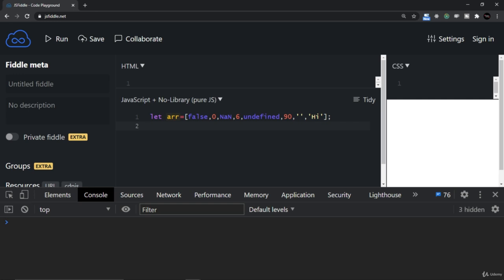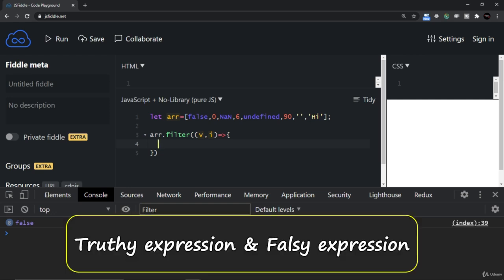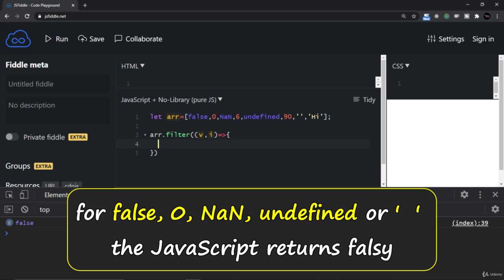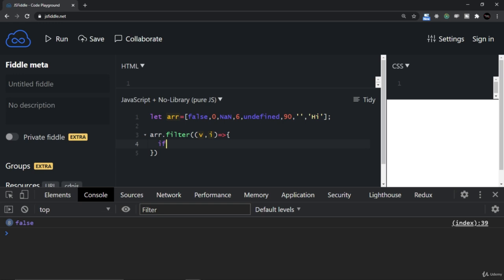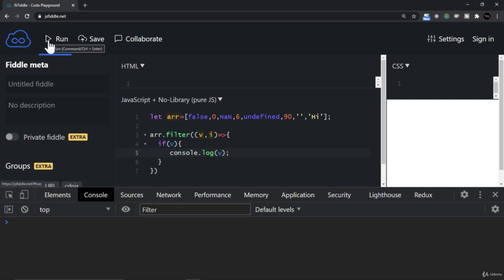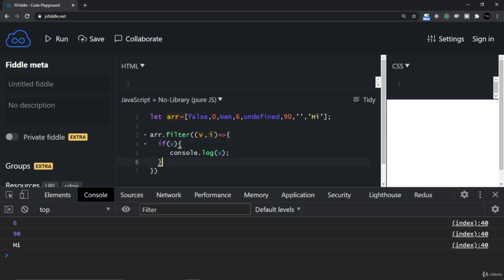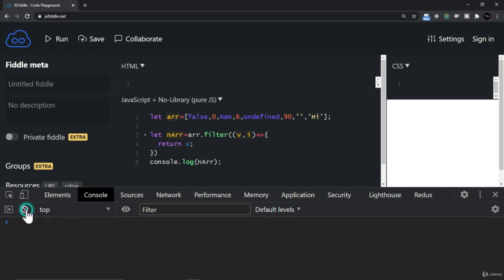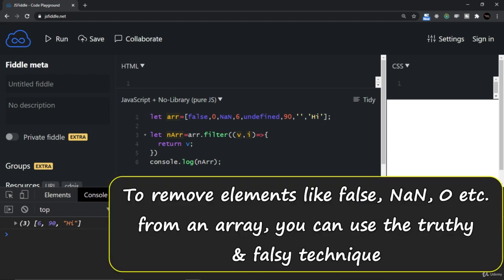How to Remove null, undefined, 0, NaN, and Special Characters from Array in JavaScript ?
In this video, we will learn how to remove unwanted values like null, undefined, 0, NaN, and special characters (like 8216 and 8217) from an array in JavaScript. These unwanted values can often appear in arrays and lead to issues in your code. We will discuss different array filtering techniques such as using the filter() method and regular expressions to efficiently clean up your data. This video is perfect for developers looking to clean and optimize their arrays for better performance in JavaScript. Watch now to improve your JavaScript skills!